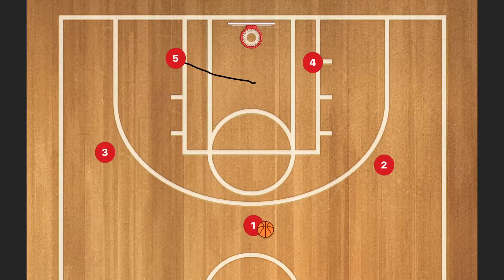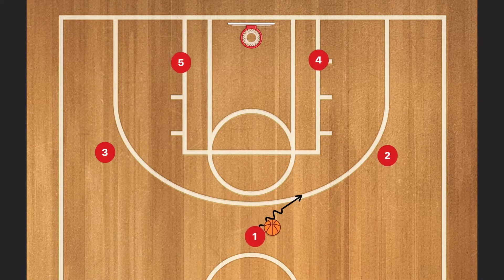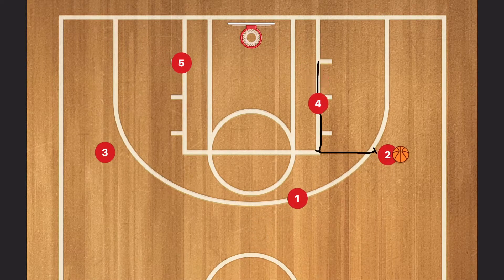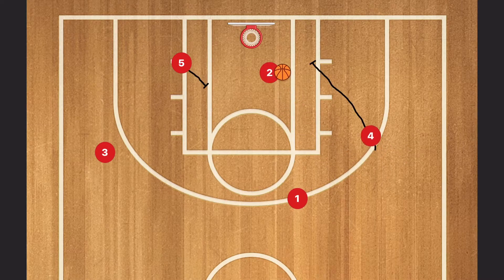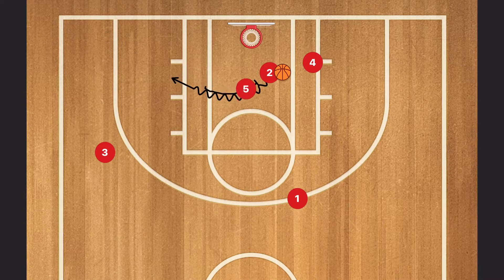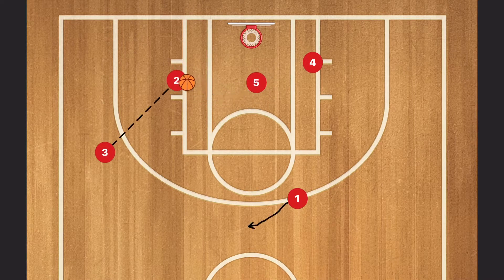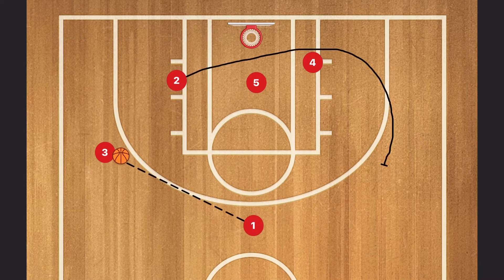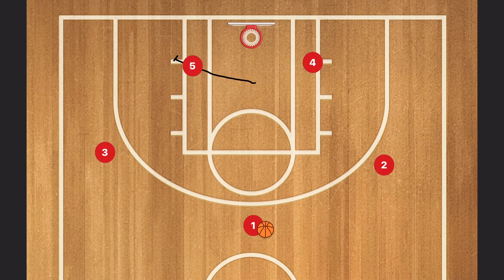Motion L 1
Little deviation from Basic Motion.